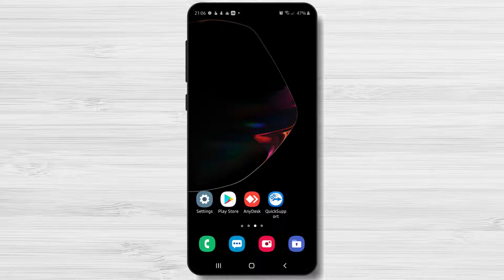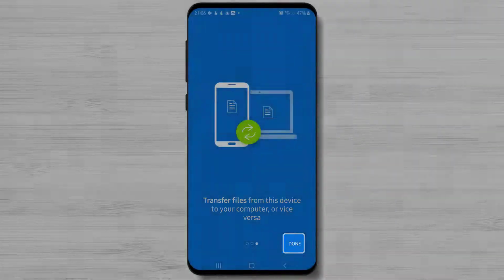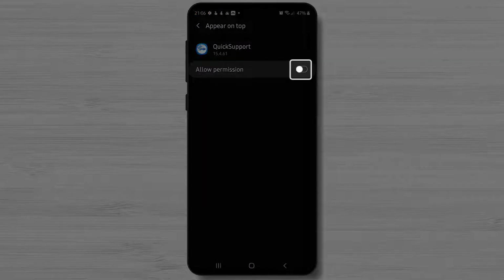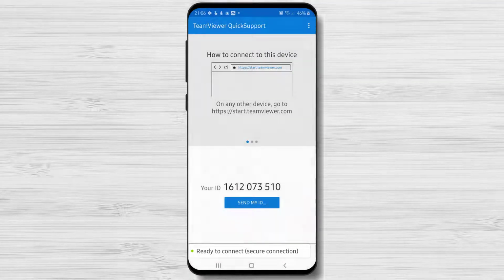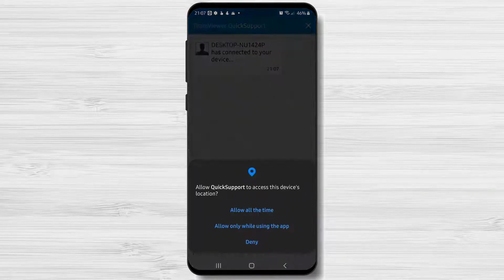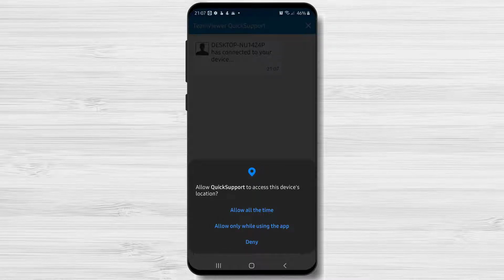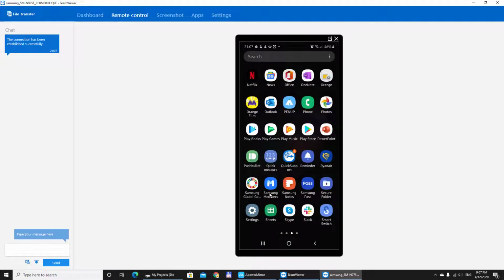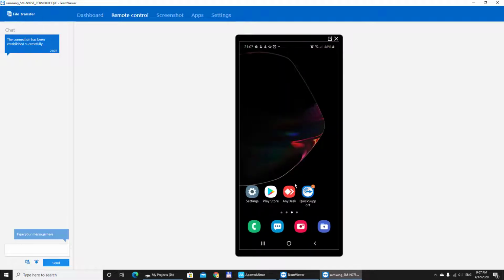How To Allow access to your Android phone on Teamviewer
Remote control phone. You can control phone from PC.

So if you wish to allow access to your Android device from Teamviewer follow this step by step tutorial.

If you wish to connect your PC to your phone with TeamViewer please follow these steps. Please note that you need to have installed on your PC the Teamviewer app. Also on your phone, you will need to have a Quick support Teamviewer app, besides the Teamviewer app.

If you need to install this and you need help check the description of the video. First for somebody to connect to your phone you need to open the Quicksupport app. Tap on it. If you are the first time on the app a presentation will start. Swipe from the right to left to go to the last page. Tap on Done. If you have a Samsung device it will ask you to activate Knox. Tap on activate.

Also, the app will require special access so tap on Settings. Now here allow permission on quick support to appear on top. Just switch this to on. Let’s go back to the app.

We need to send this ID to the person who we want to connect to the phone. This status shows that somebody can connect to our phone. Now we need to wait. When somebody will try to connect to your phone you will receive a notification like this. Tap allows if you wish to allow that person to connect to the phone.

Learn in this tutorial How To Allow access to your Android phone on Teamviewer.